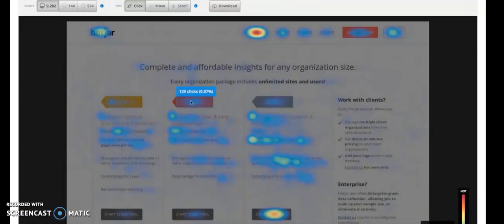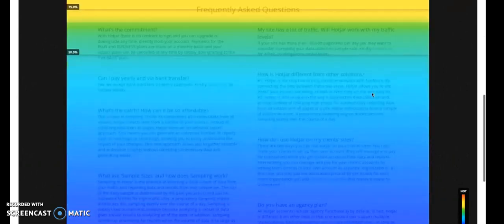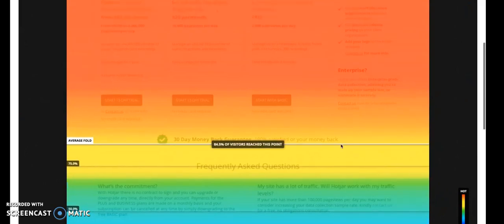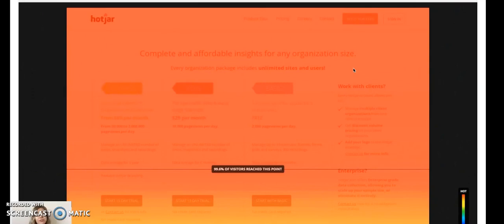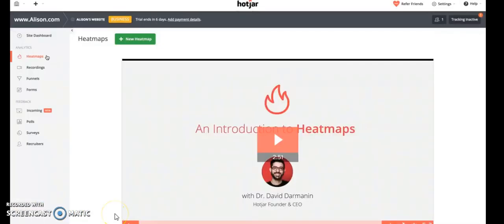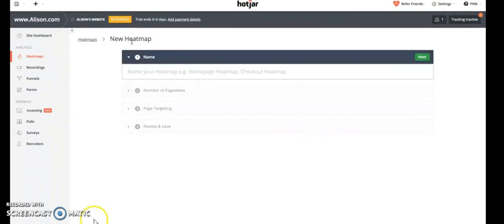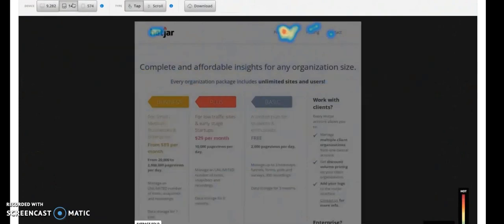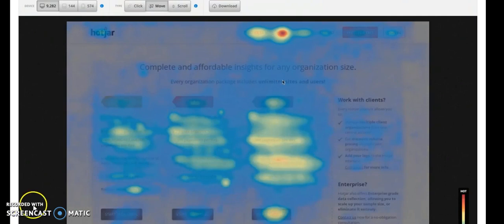How to use Hotjar Effectively - Hotjar Tutorial (An Overview)